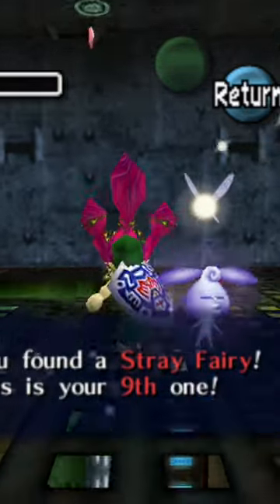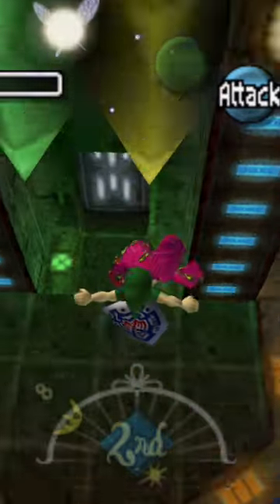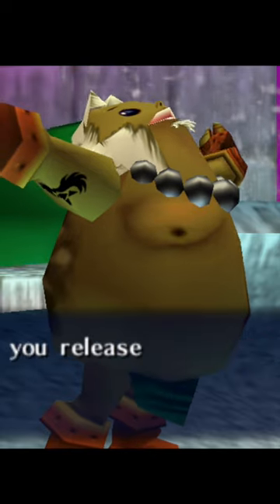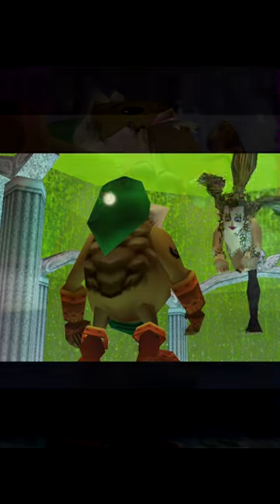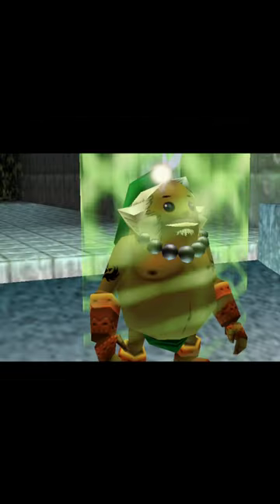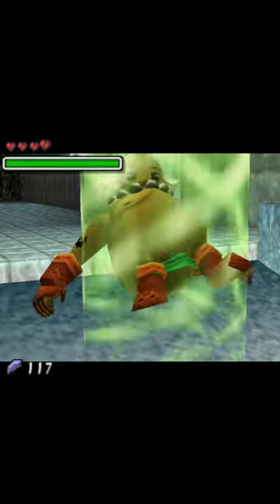Remake Quirks : Majora's Mask #12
Mini Series on Quirky Features of Game Remakes for Majora's Mask

#12 is on re-ording Great Fairy Rewards